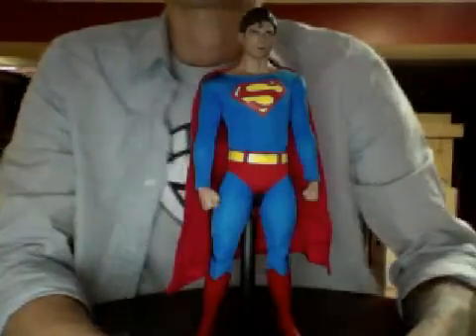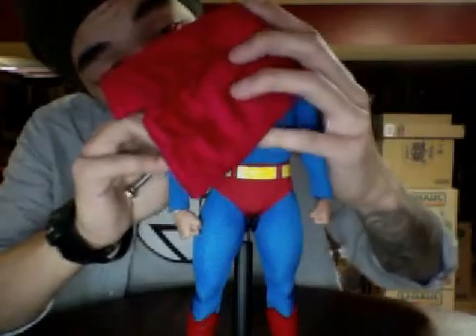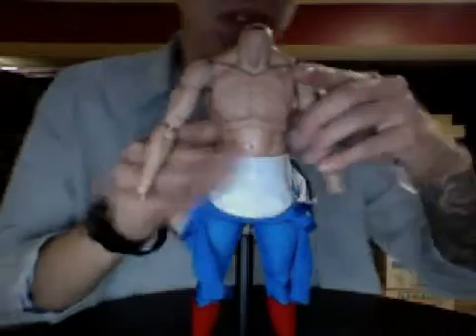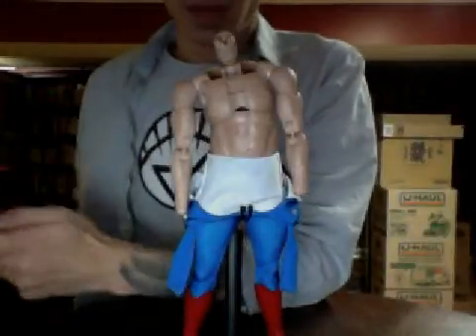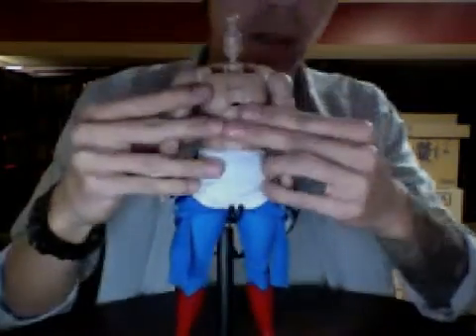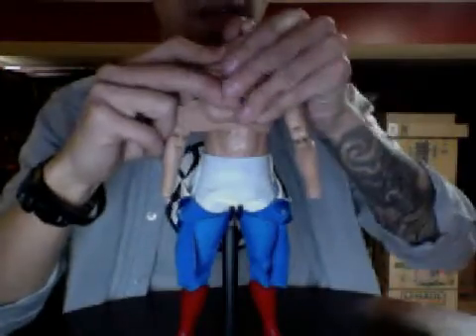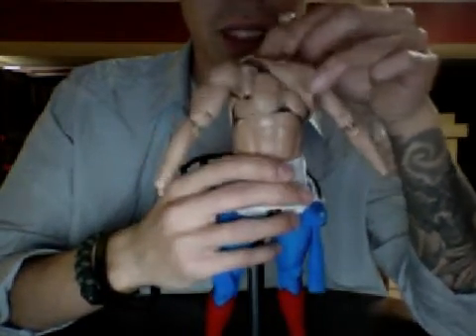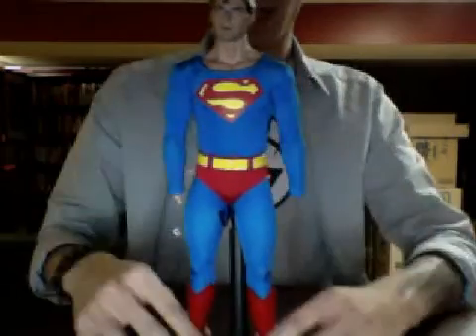Hot Toys Superman FIX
A view into my frankin body true type for superman.
a fix was needed, and i share the process with you all.